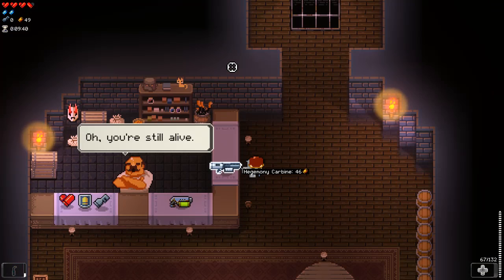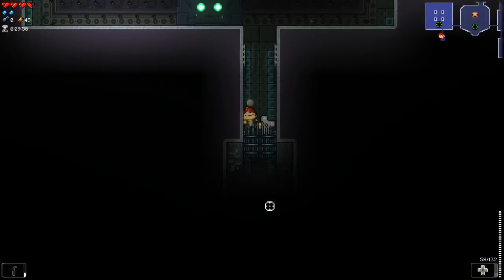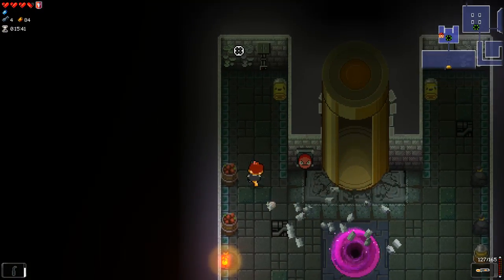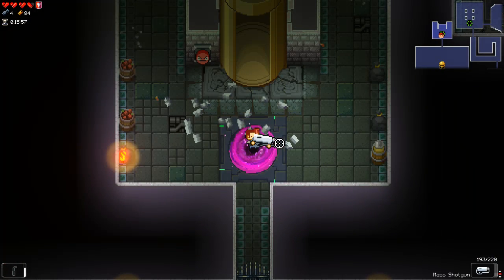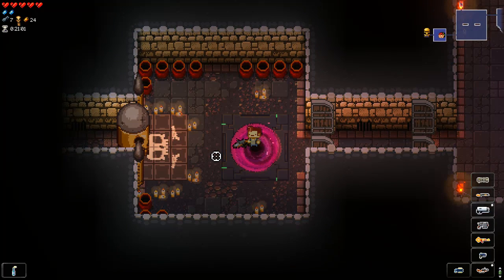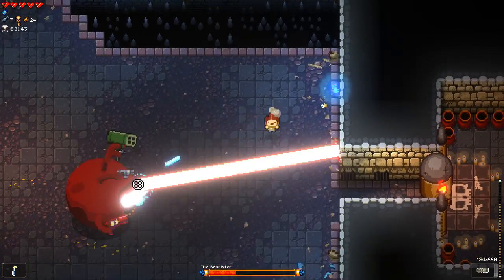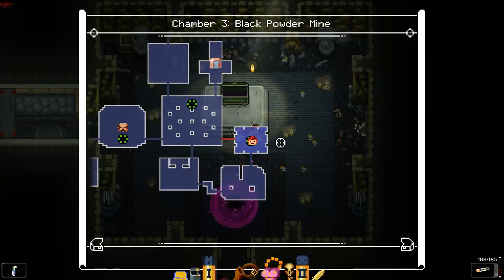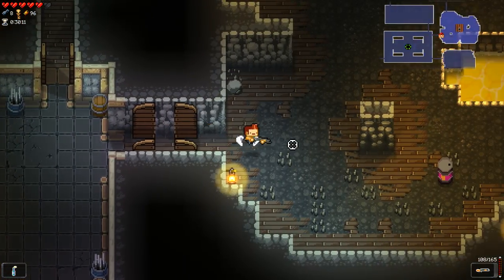Let's Play Enter the Gungeon Gungeons and Draguns Episode 59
Enter the Gungeon is a top-down twin-stick shooter roguelike. Enter this dungeon and you may never walk out. In fact, you won't walk out at all until you complete it. A gun that can turn back time and shoot the past is your prize... If you can reach it. If not, it'll shoot you into the past until you can get there. Erase your past by picking up a wide variety of weaponry and tools until you can beat the boss at the end... And beyond. Are you crazy enough to Enter the Gungeon with me?